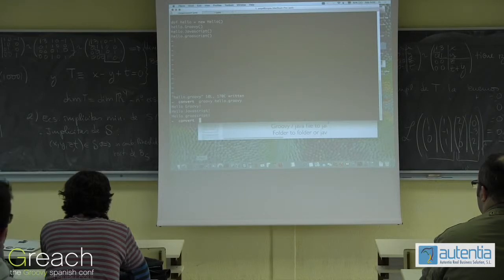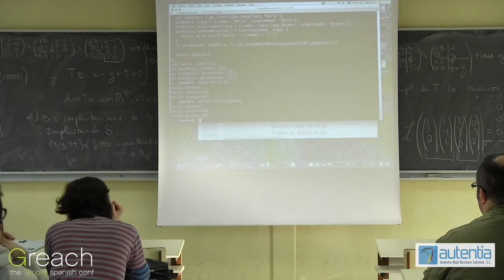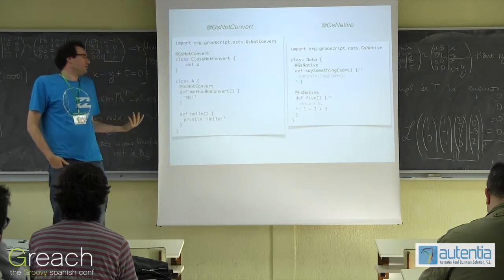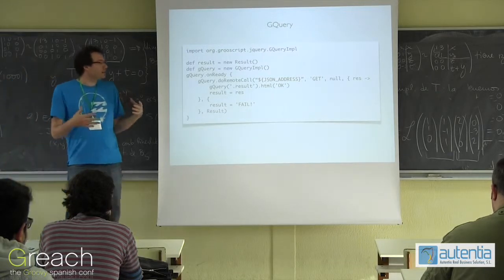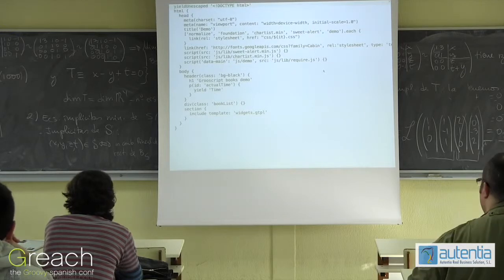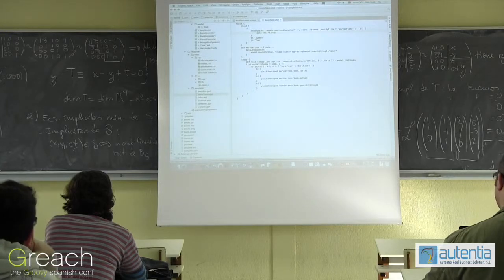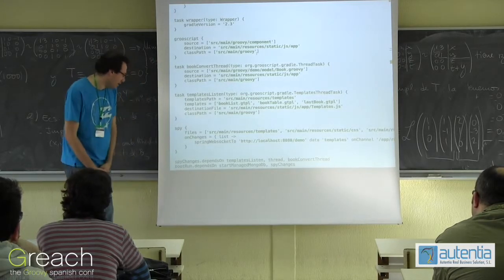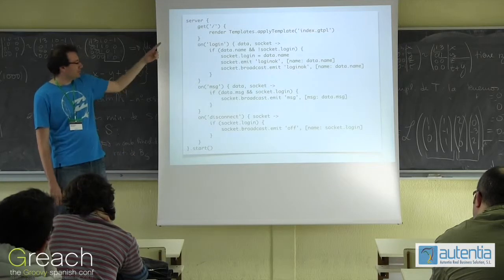Grooscript in Action - Jorge Franco - Greach 2015